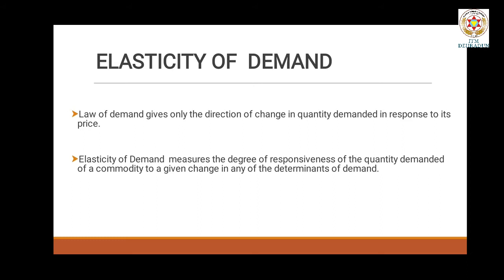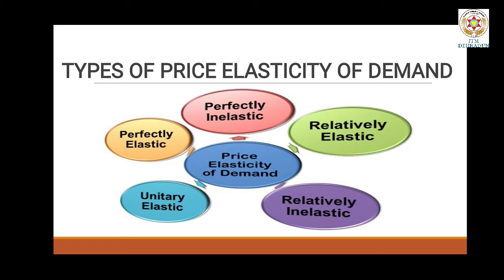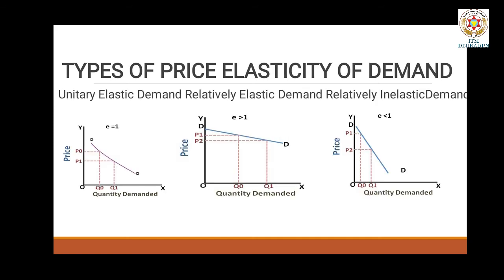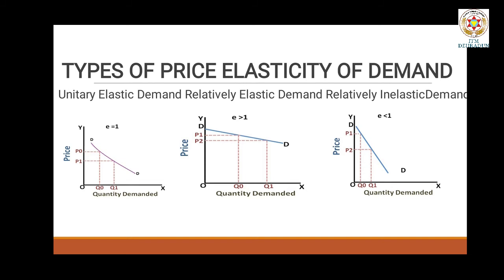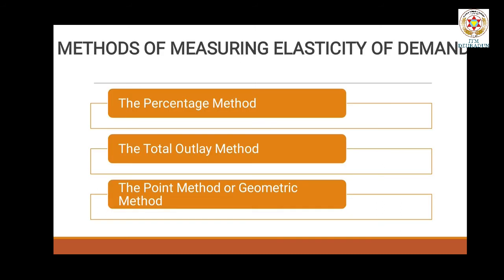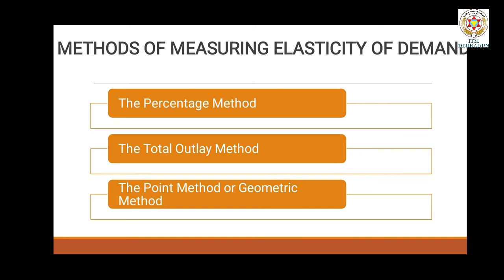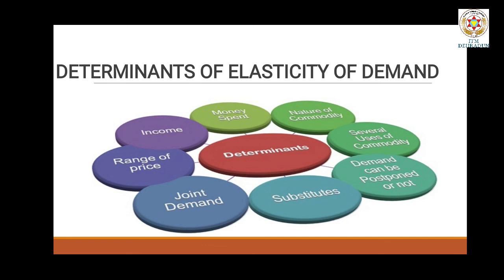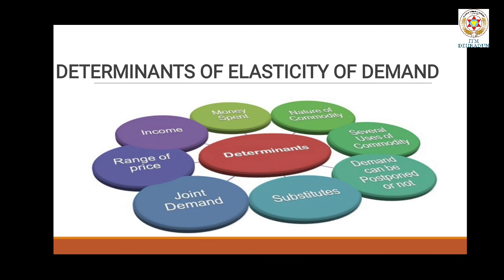Managerial Economics-(Elasticity of Demand)- B.com(H)-1st sem